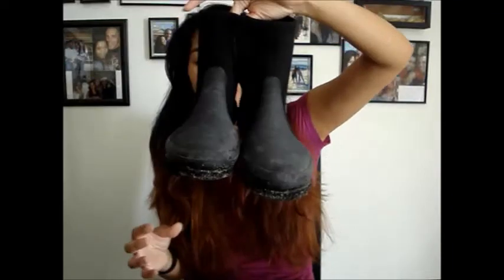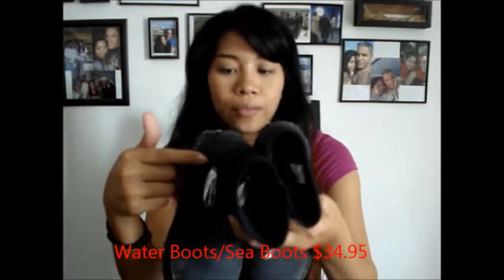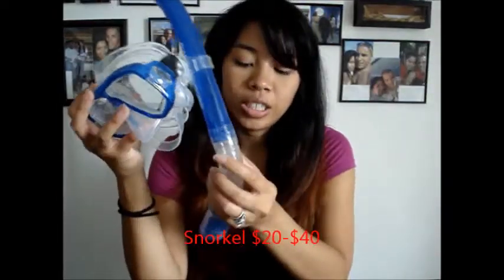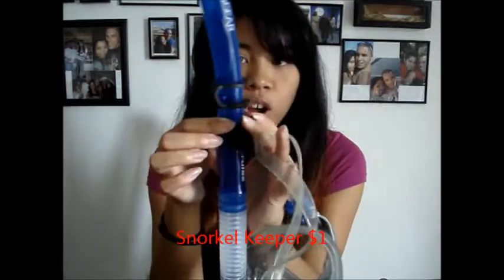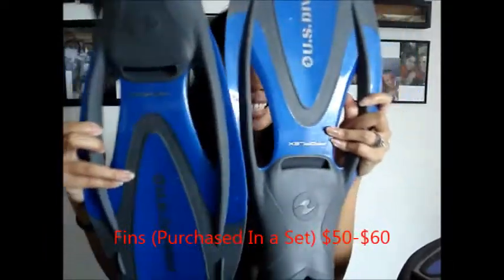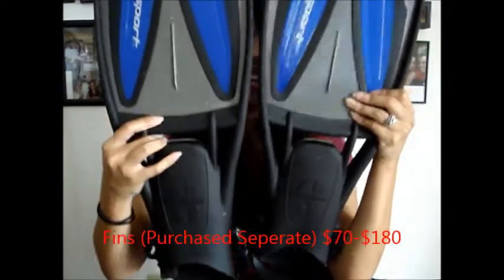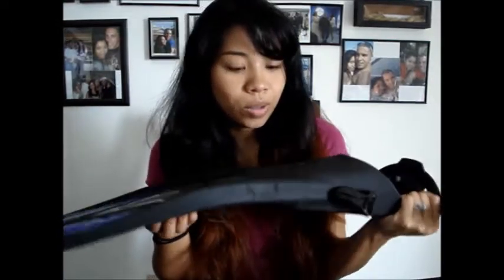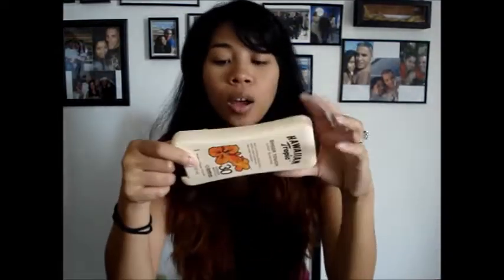Summer (Snorkel) Water Gear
Summer is upon us! Yes, it is hot. Yes, it is humid. Yes, I know you want to jump in the water! Go ahead and do it. Don't be afraid, just take a few precautions before diving head first.
First, always wear sunscreen! Whether its sunny, cloudy, or rainy, make sure to have some sort of protection from the harmful rays of the sun. Trust me, your body will thank you later.
Invest in the proper gear, water/sea boots, face masks, snorkel, gloves and fins. I suggest a good underwater camera too, but make sure to purchase the extended service plan for it. It really paid off with my other "underwater camera."
Know how to care for your items so that you get the longest use out of them. If Dawn dish soap is good enough for oil soaked animals to get squeaky clean...it's good enough for my gear!

Social Medias!

Mataneee!